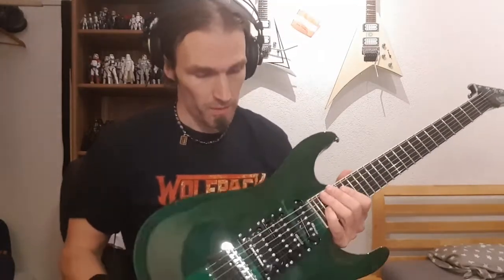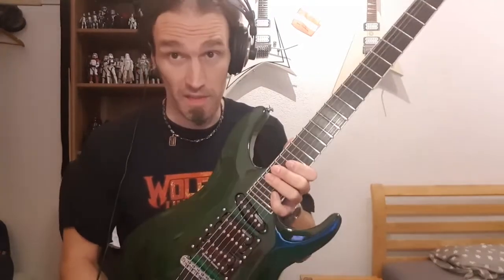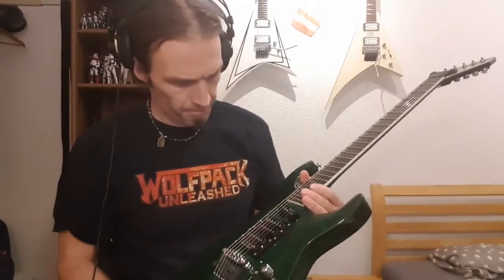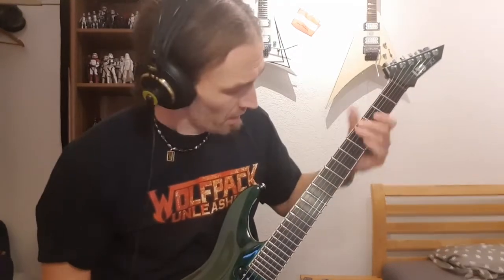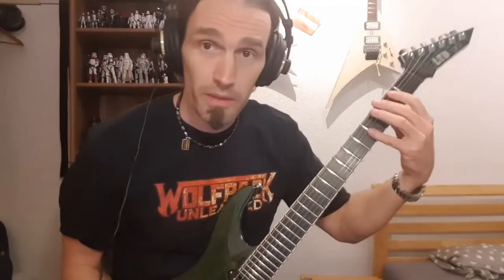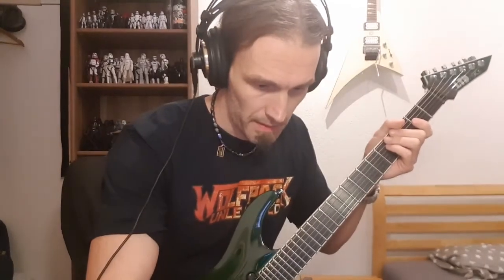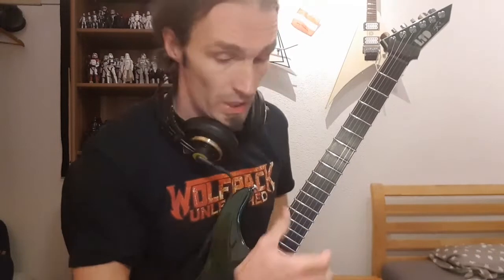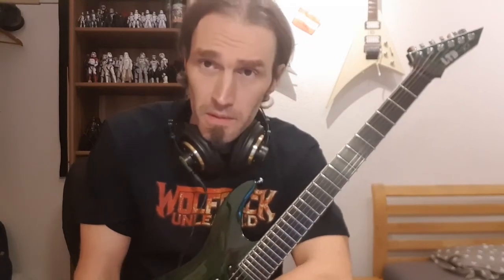LTD SC 20 Guitar Review non sponsored!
Guitar I bought in 2021, used, for 600 Euros. It's a decent, well made guitar with one great pickup. Middle pickup position is idiotic though.